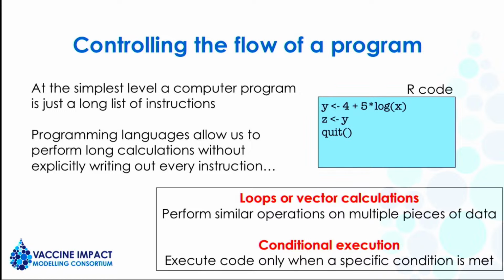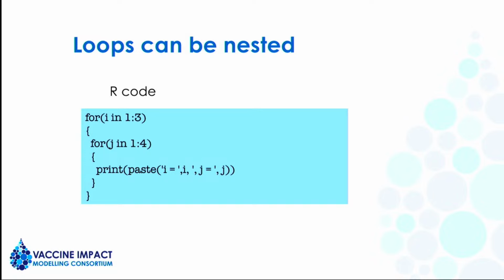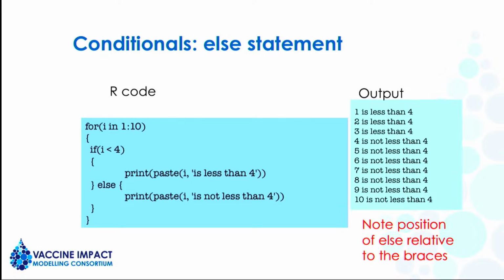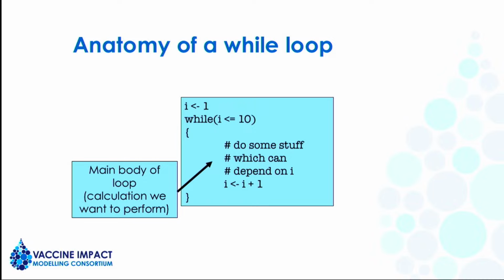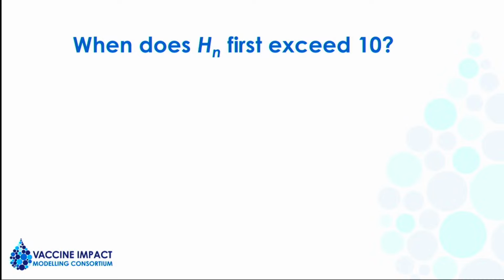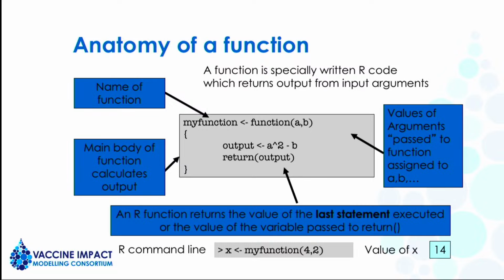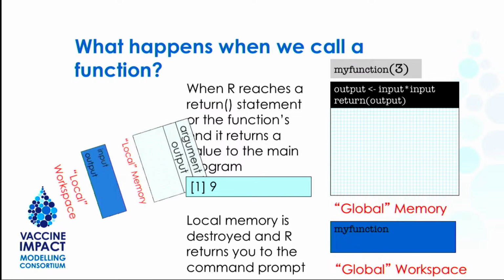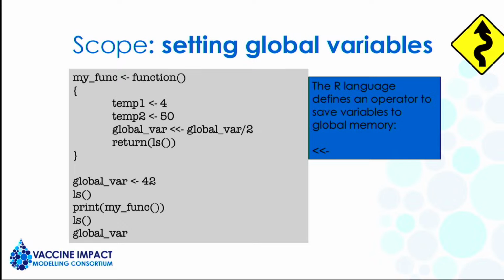Vaccine Impact Modelling Consortium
Mathematical modelling for vaccine preventable diseases - Programming 1  Loops